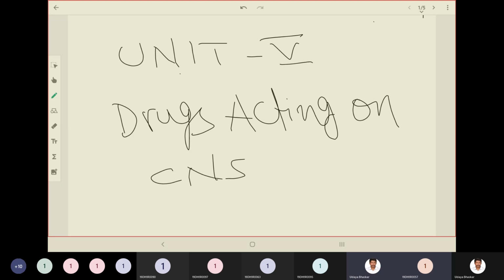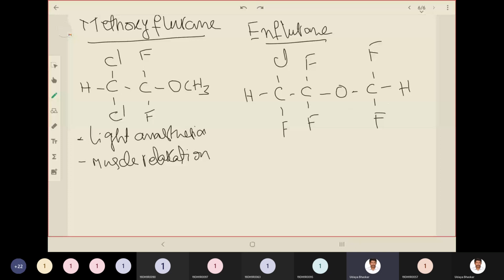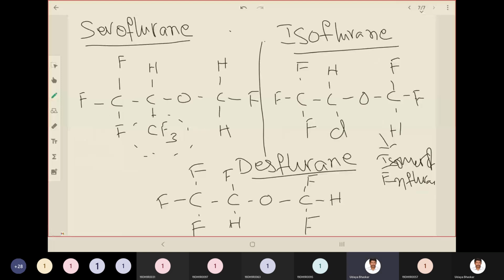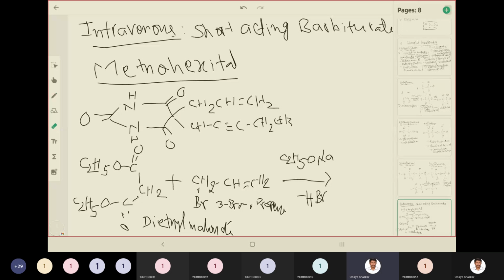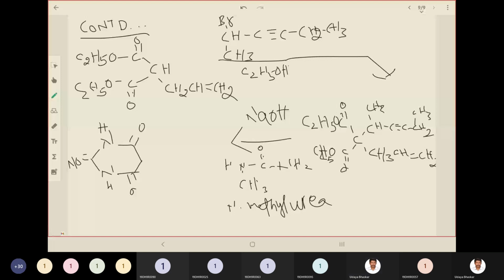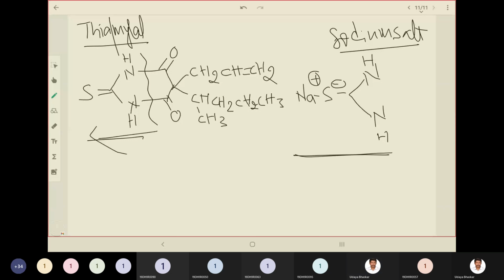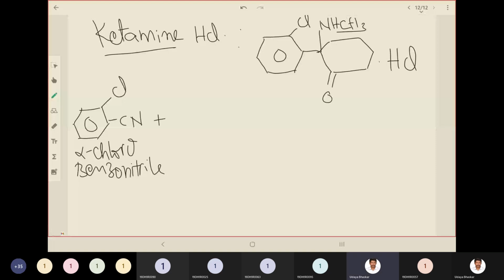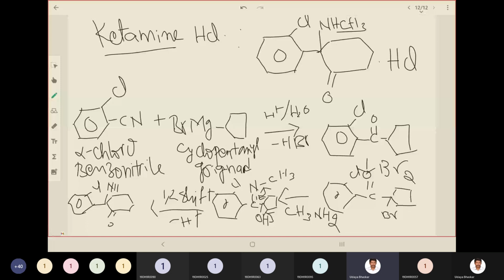MC I Unit V Part II: General Anesthetics, Synthesis of Methohexital and Ketamine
For B Pharmacy Students JNTU Hyderabad,
Classes during CoVID 19
# MC I MC 1